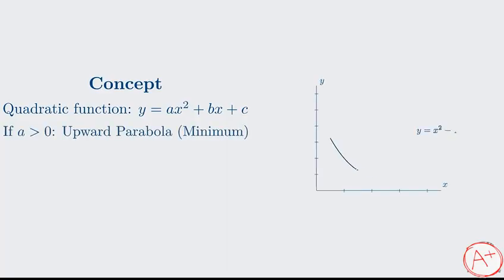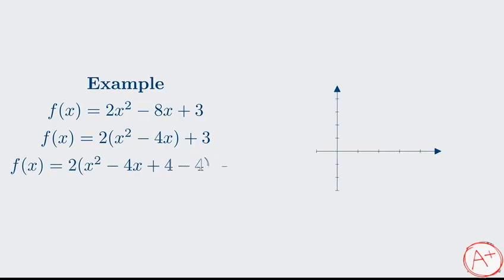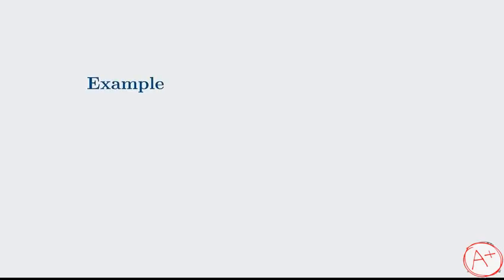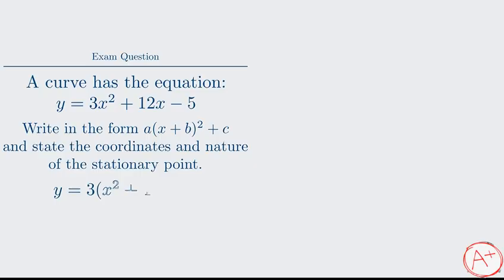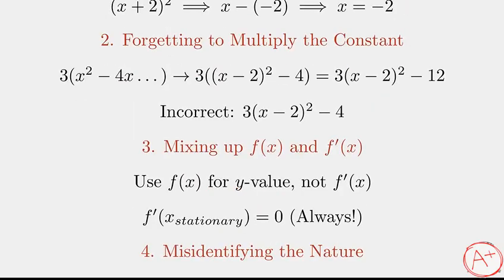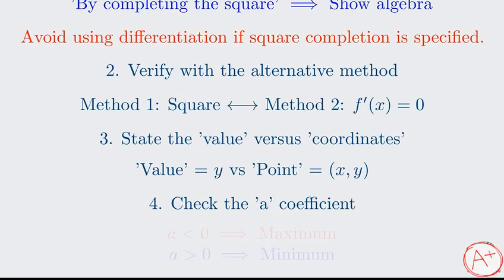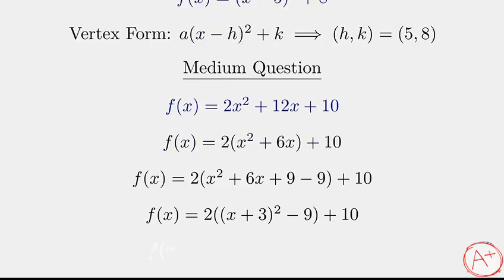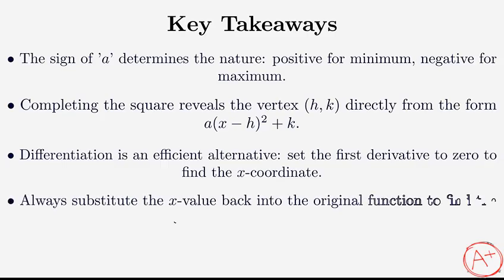2.1 - Quadratic Functions: Vertex, Maximum & Minimum Values | IGCSE Add Maths (0606)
Learn how to find the vertex of a quadratic function and determine its maximum or minimum value.

In this lesson, you'll learn:
• How to identify the vertex of a quadratic graph
• Finding the maximum or minimum value
• Using the vertex form of a quadratic function
• Solving Cambridge IGCSE exam-style questions

This lesson is part of the Cambridge IGCSE Additional Mathematics (0606) complete course by exam-mate.